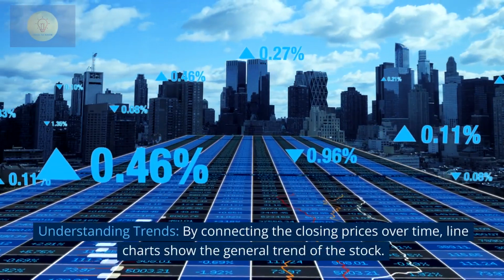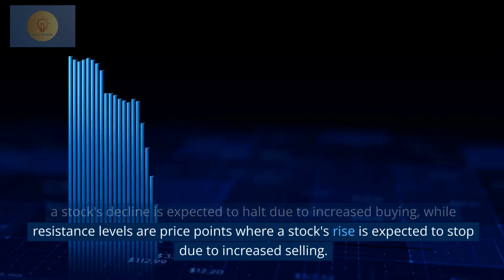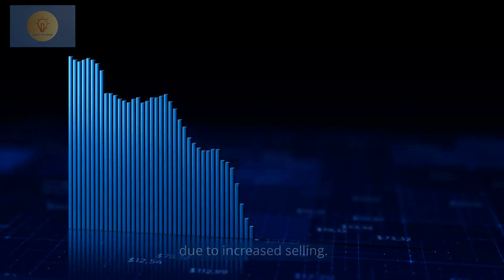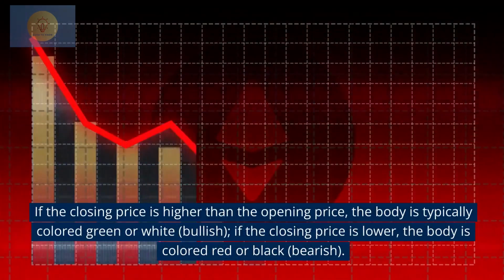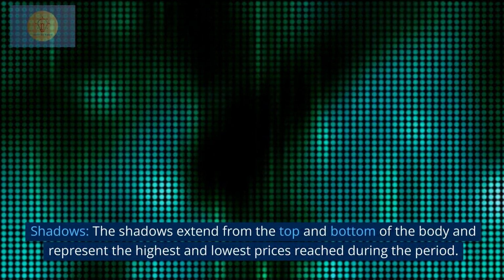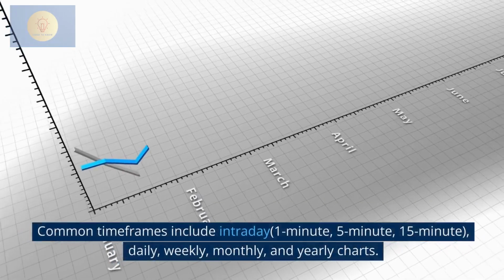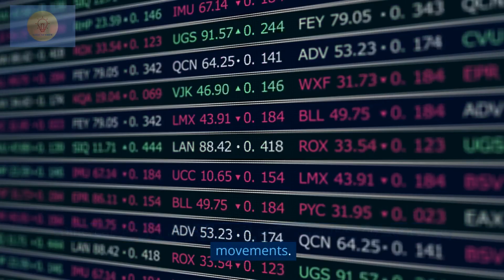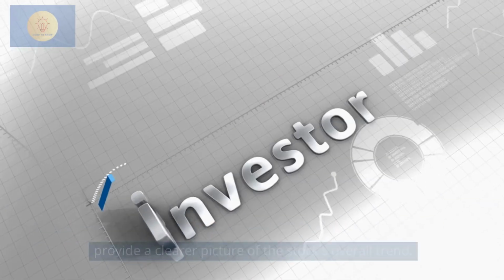How to Understand Stock Market Charts for Beginners : Share Market Charts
How to Understand Stock Market Charts for Beginners

In this video, you'll learn how to read stock market charts like a pro. We'll cover the basics of line charts, bar charts, and candlestick charts, and you'll learn how to use these charts to identify trends, support and resistance levels, and potential buying and selling opportunities.

We'll also discuss some of the most common chart patterns, and you'll learn how to use these patterns to make more informed investment decisions. By the end of this video, you'll have a solid understanding of how to read stock market charts and use them to your advantage.

What you'll learn in this video:

The different types of stock market charts
How to read line charts, bar charts, and candlestick charts
How to identify trends, support and resistance levels, and potential buying and selling opportunities
Some of the most common chart patterns
How to use chart patterns to make more informed investment decisions

This video is for anyone who wants to learn how to read stock market charts. Whether you're a beginner or an experienced investor, you'll find this video helpful.

Here are some of the benefits of understanding stock market charts:

You can identify trends and make more informed investment decisions.
You can identify support and resistance levels, which can help you to protect your profits and limit your losses.
You can identify chart patterns, which can give you an early warning of potential changes in the market.